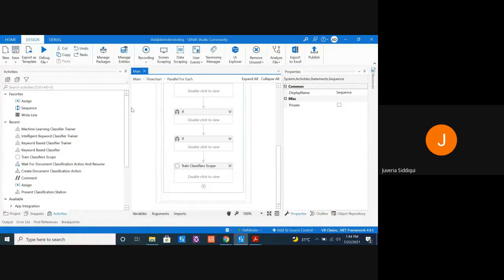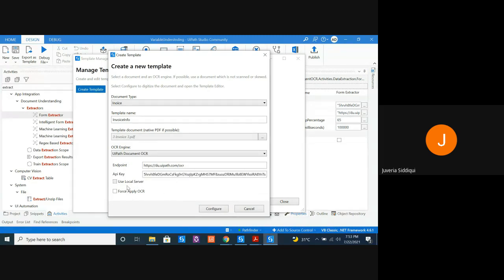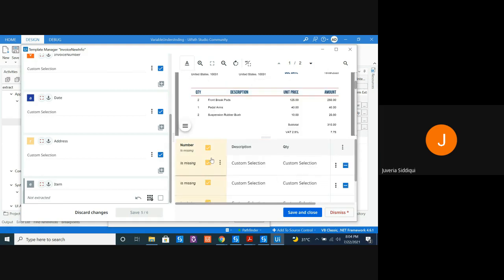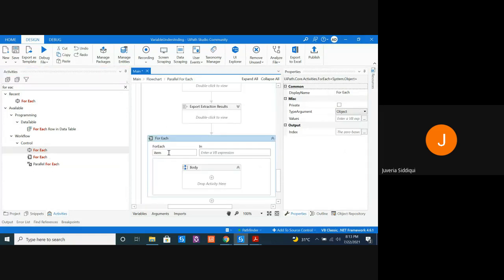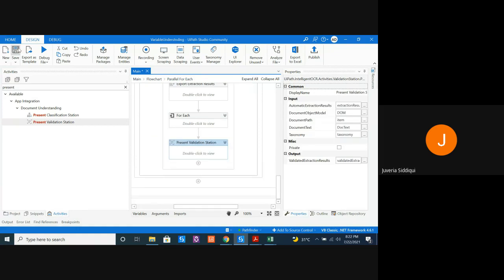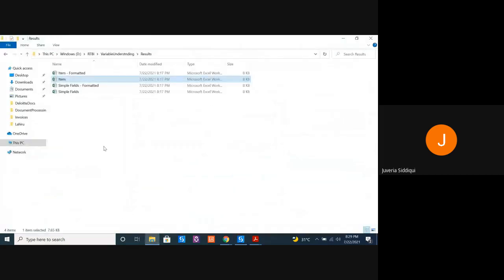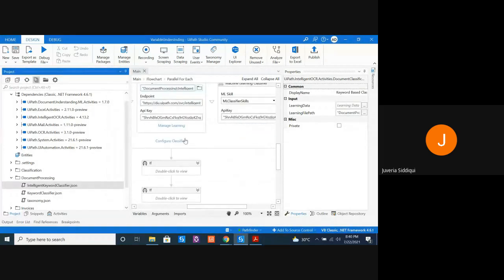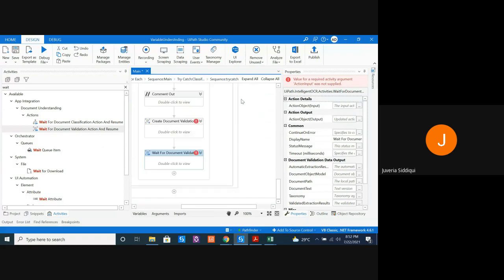TEDP-2 | Day 13 | Phase 3 | Technical Session Hands-on Activity by Juveria Siddiqui